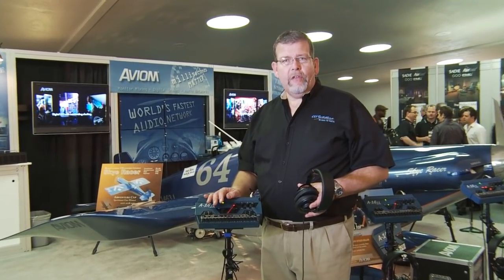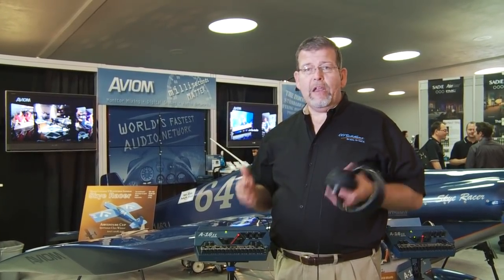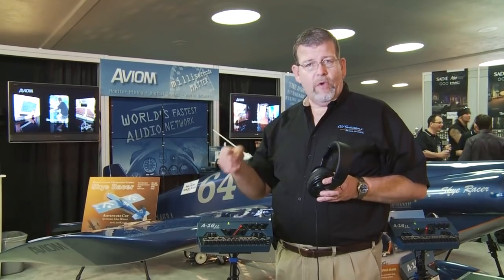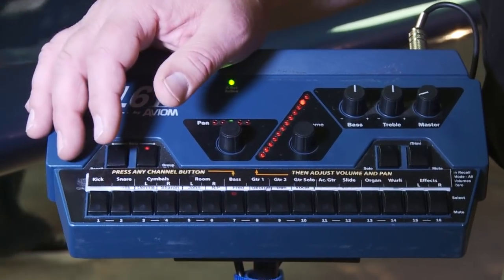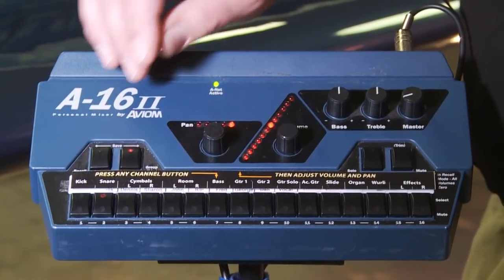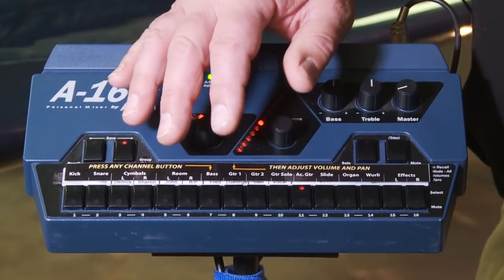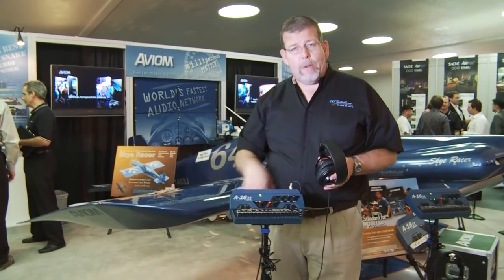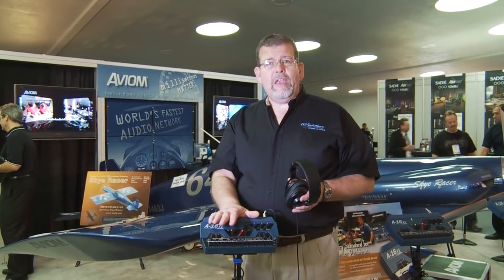Aviom A16II In Ear Personal Monitor System - In-Depth Review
Ron Simonson of CCI Solutions explains why personal mixers are so important and demonstrates the key features of the Aviom A-16II in ear personal monitor system. Tha Aviom A-16II Personal mixer allows individual performers to create custom monitor mixes tailored to their individual needs. Designed for use in live performance or in the studio, the A-16II Personal Mixer gives each performer control over channel volume, grouping, pan, stereo spread, and master volume and tone. Every Personal Mixer in a system can create a unique monitor mix for a performer. Users can save and recall up to sixteen custom mixes as presets in their Personal Mixer.